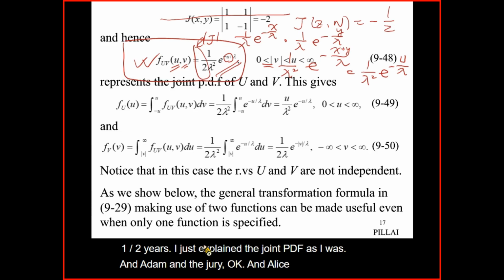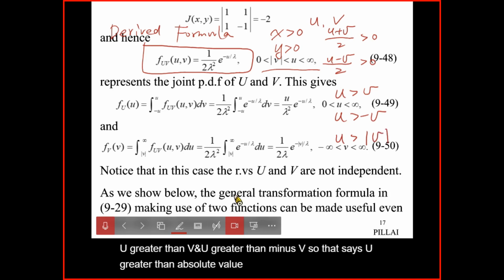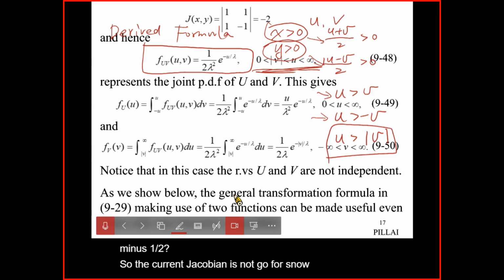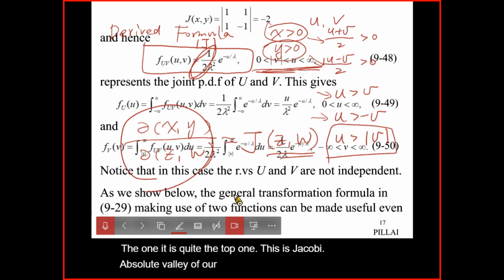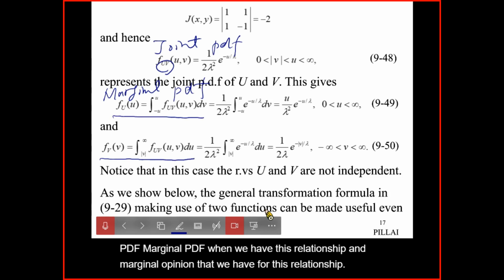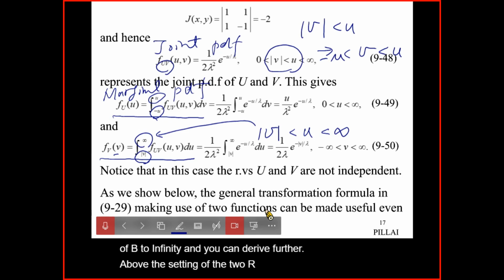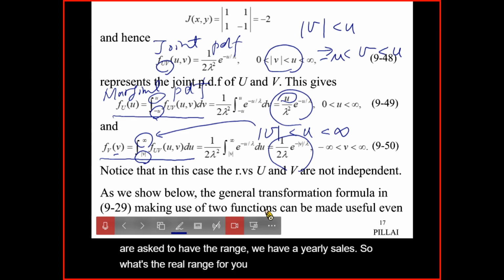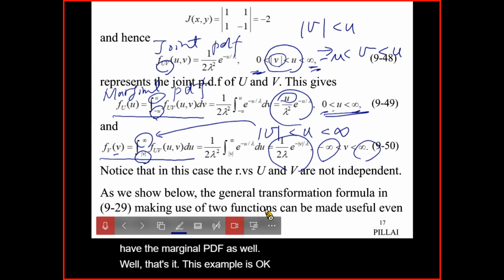[EMI/ 全英語授課] Computer Simulation, Unit 10-8, Chapter 4, Supp III (Part 61), 2024/04/22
2024/04/22 (第10周)

2024/04/22 (Week 10)

內容：Chapter 4, Supp III (Part 61), Two Functions of Two Random Variables III

Content: Chapter 4 Supp III (Part 61), Two Functions of Two Random Variables III

huei-wen_ferng